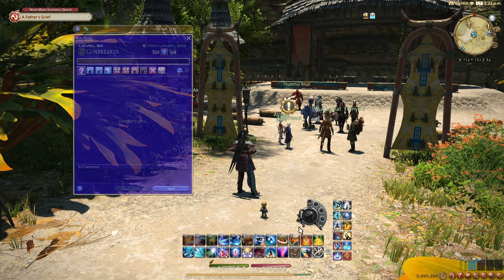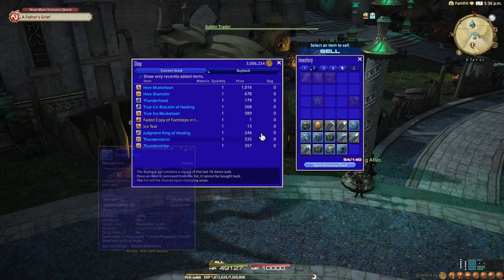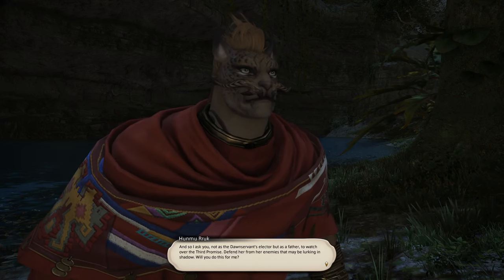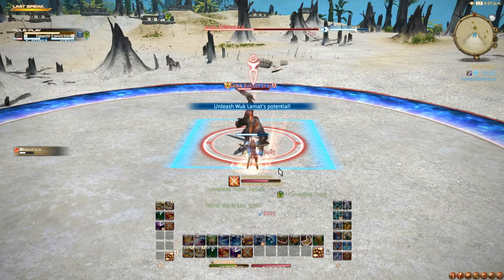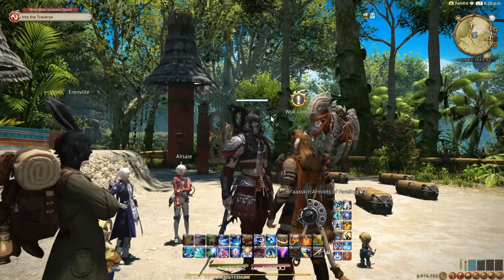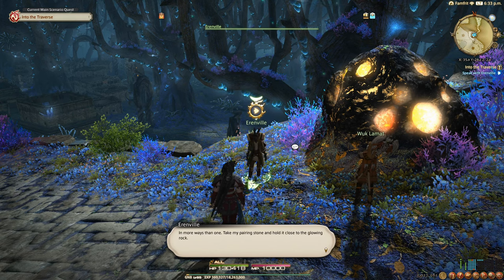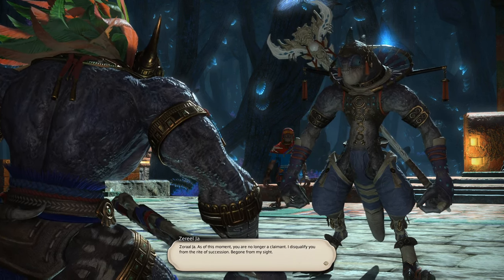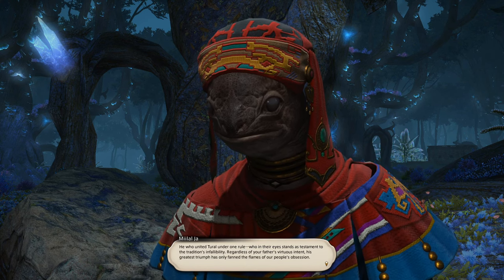FF14 Dawntrail-Part 10:A Forest Of Blue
The time has come for me to hop back into my favorite MMORPG of all time, and with a new expansion to boot. We shall sail over blue seas, and face great storms to reach the New World, and help Wuk Lamat (The Third Promise) become Dawnservant. To do so we are tasked to find a city of legend. The City of Gold. but I got a feeling it won't be so easy.

0:00 ZZZZ. Oh I fell Aleep
0:24 Doing Wondrous Tails
17:10 A Father's Grief
30:32 Taking A Stand
59:05 Into The Traverse
1:18:23 City Of Silence